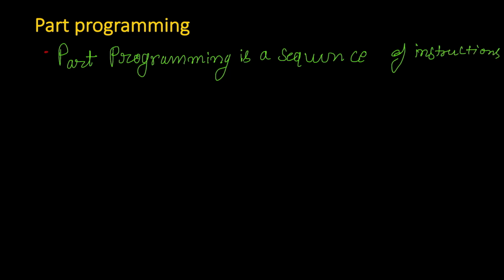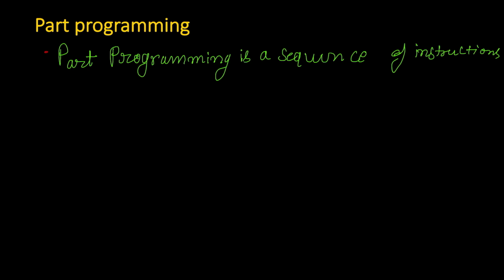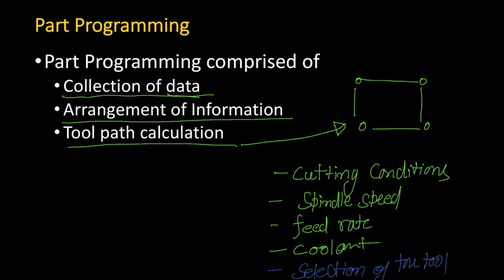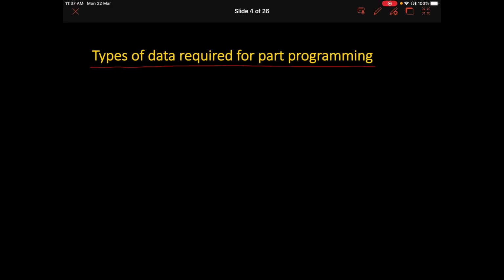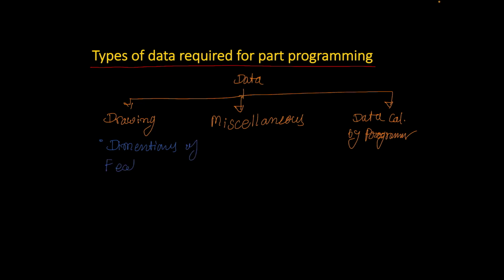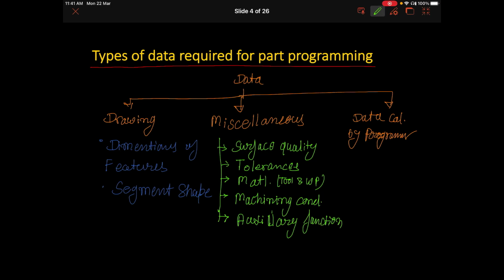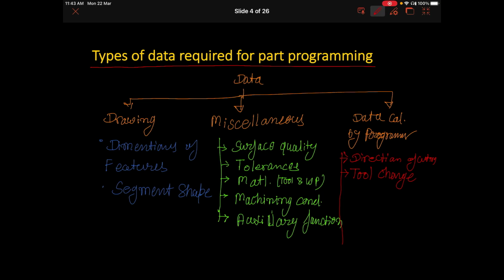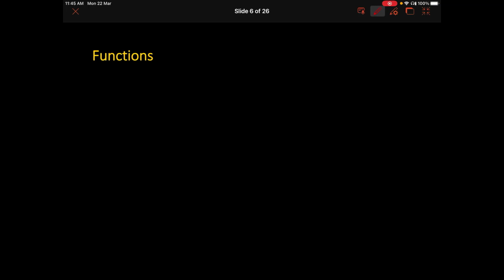CNC Programming Course | Lecture 3: Manual Part Programming of CNC Machines (Beginner Friendly)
Welcome to Lecture 3 of the CNC Programming Course!
In this video, we cover Manual Part Programming, the foundation of CNC machining. You will learn how to write CNC programs step by step without using CAM software.

What you will learn in this lecture:

Basics of Manual Part Programming

Structure of a CNC program (Blocks, Words, Codes)

Common G-Codes and M-Codes

Writing simple CNC programs manually

Advantages and limitations of manual programming

This course is ideal for:

Students learning CNC programming

Beginners in manufacturing and automation

Hobbyists interested in CNC basics

Engineers refreshing their CNC knowledge

If you missed earlier videos, check out:
Lecture 1: Introduction to CNC Machines & Basics
Lecture 2: Types of CNC Machines & Modes of Operation

Have questions about CNC programming? Drop them in the comments!